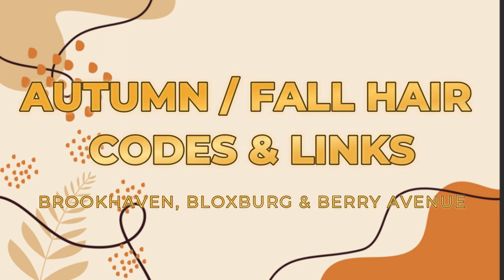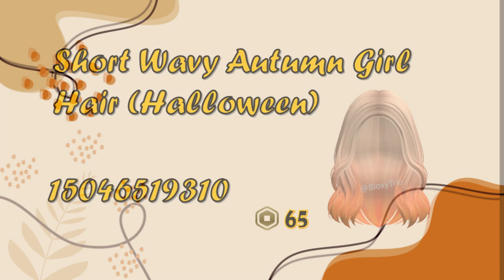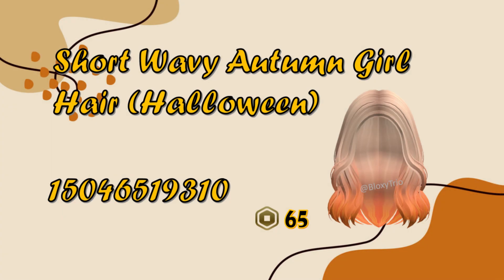AUTUMN HAIR CODES & LINKS FOR GIRLS [] Brookhaven, Bloxburg, Berry Avenue [] ROBLOX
AUTUMN HAIR CODES & LINKS FOR GIRLS

You can use these Codes in Brookhaven, Bloxburg, Berry Avenue & other Roblox games.

autumn hair codes
fall hair codes
hair codes for girls
autumn hair
fall haur
autumn outfit codes
atutmn codes
roblox autumn codes
roblox fall codes
falltrends
roblox hair codes
blonde roblox hair codes
aesthetic roblox hair codes
hair codes for bloxburg
bloxburg autumn hair codes
berry avenue codes
berry avenue codes hair